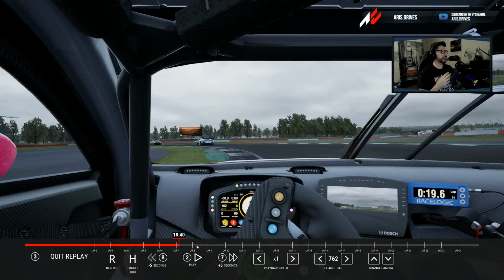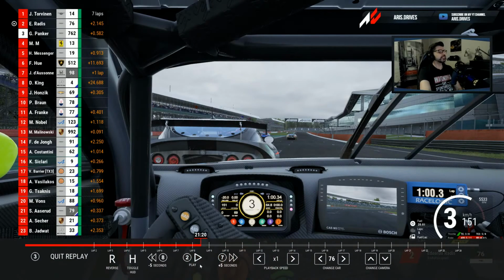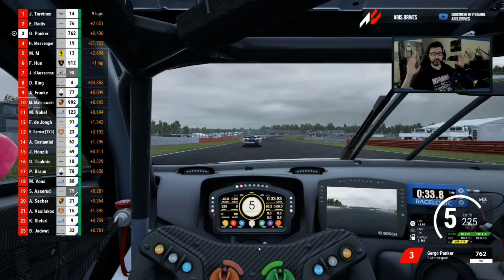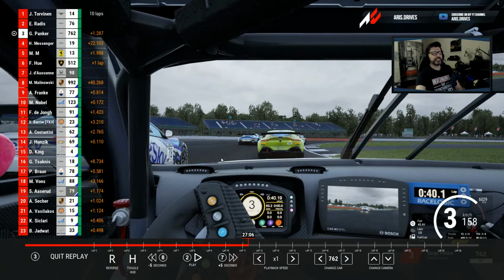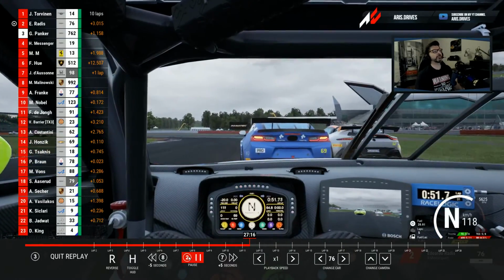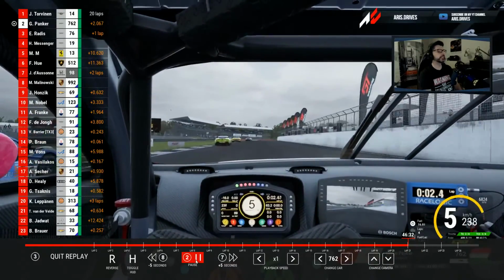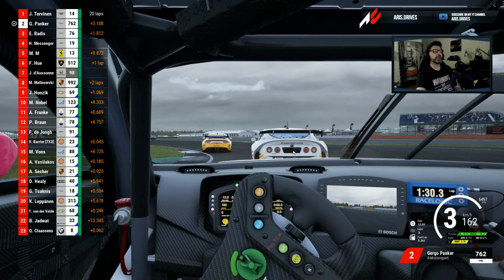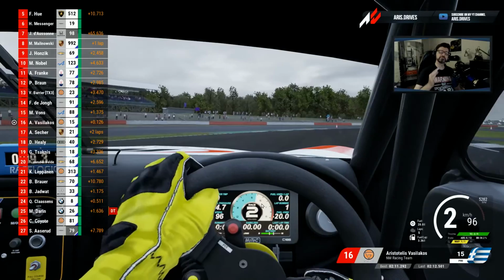TL;DW - How to race in a mixed grid. Shorter version.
Too Long ; Didn't Watch - A shorter cut (but still long) of my live stream.

How to race in a mixed GT3 & GT4 grid.
Analysis of a replay from  Gergo , how he deal with GT4 traffic and how traffic reacts to the GT3s.

You can find all my setups and replays in the following shareable google drive folder

Official Dev Blog subforum with tons of useful information about ACC.